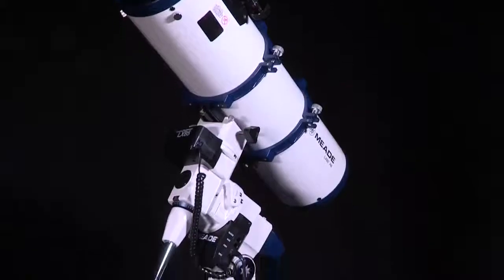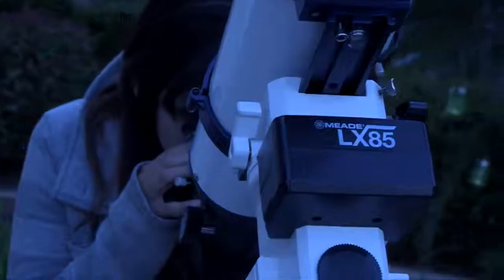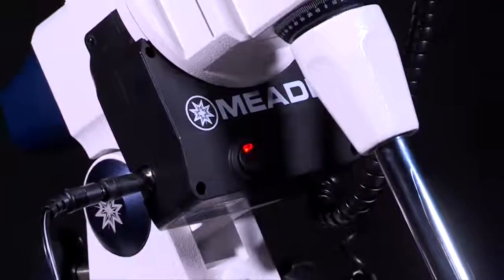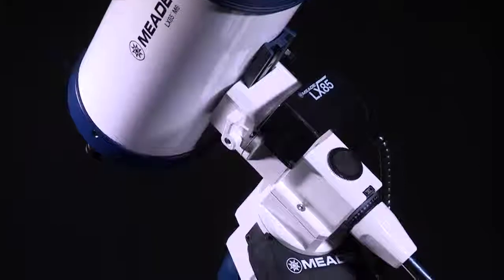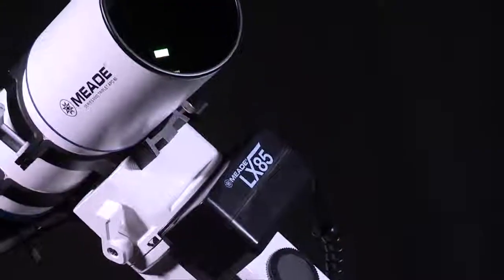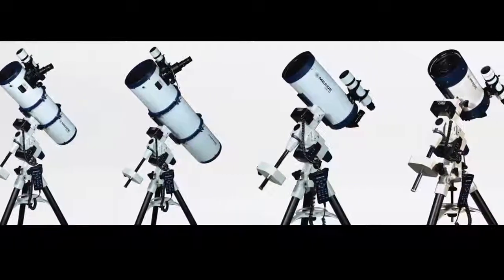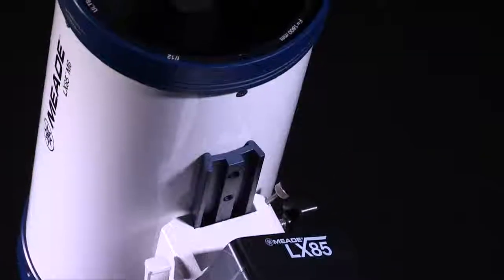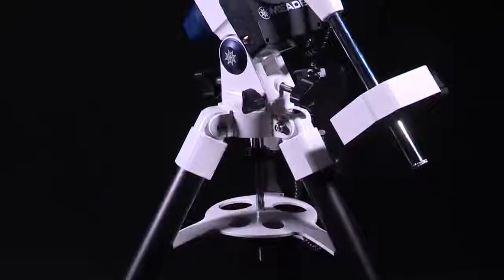Introducing the Meade LX85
The Meade LX85 Series Telescopes feature a high-quality, portable, GoTo, German Equatorial Mount with AudioStar® Hand Box. Capable of handling a wide variety of optical tubes and equipment, expandable and upgradable, the Meade LX85 mount is
designed for you to rediscover the night sky again and again.